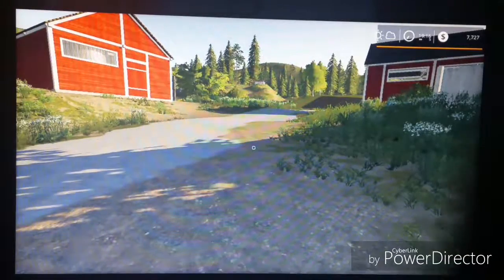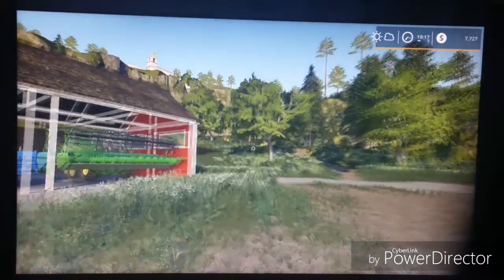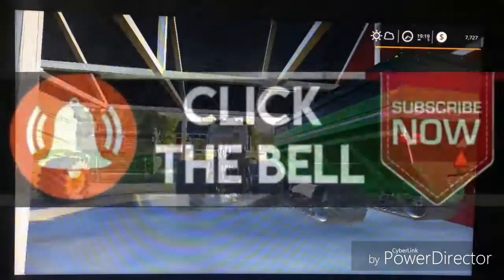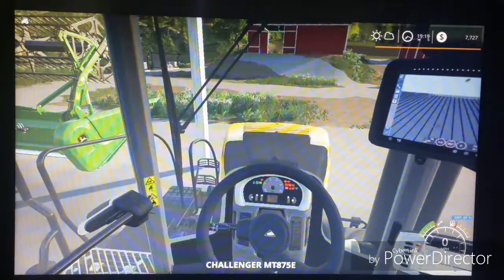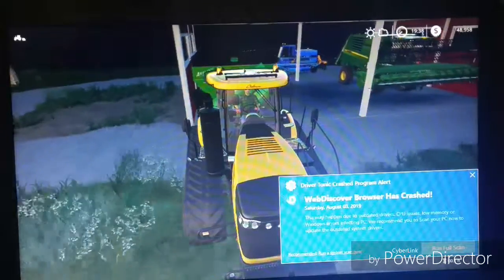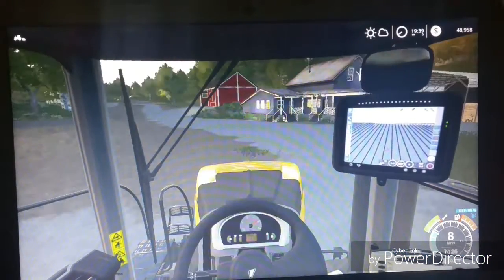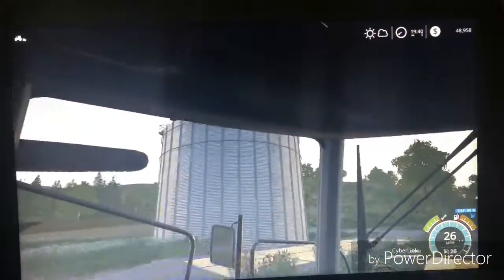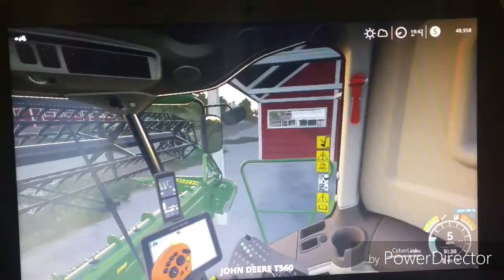FS19 Ravenport Harvesting the Field